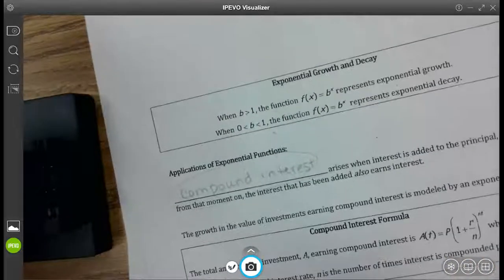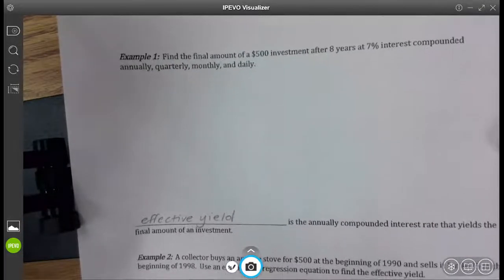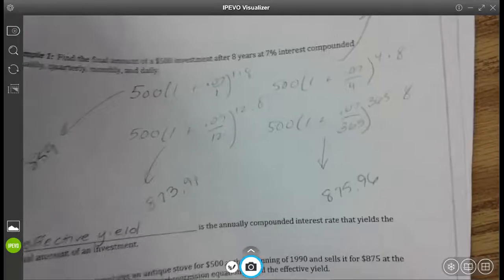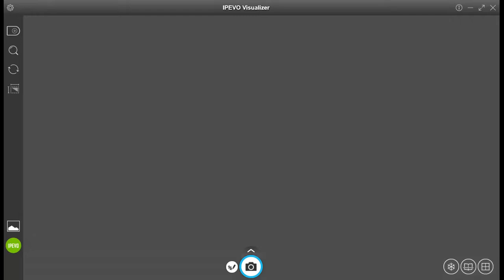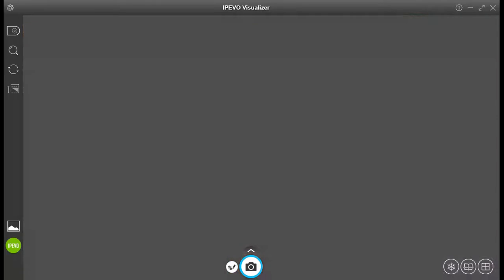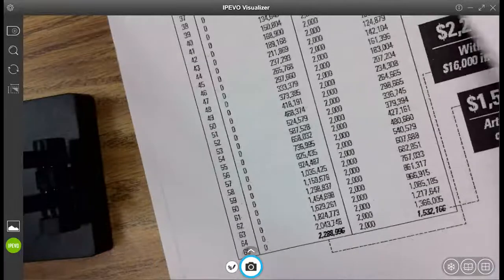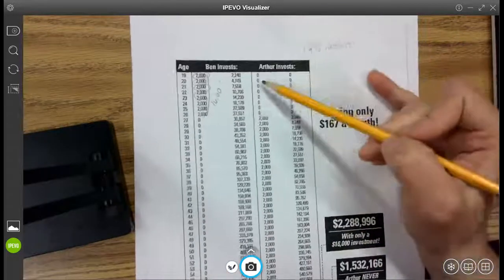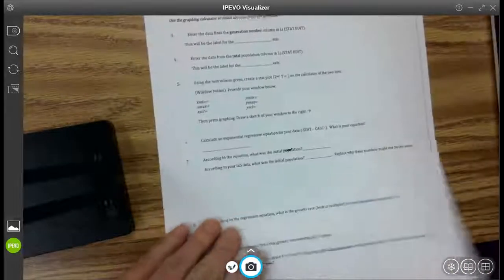Chapter 7 - Day 2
Compound Interest, Transformation of Graphs